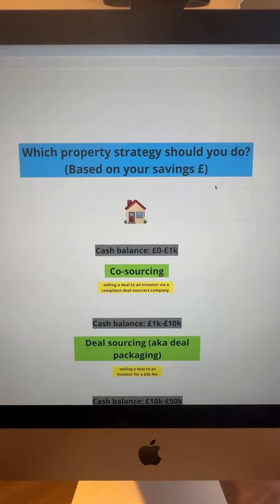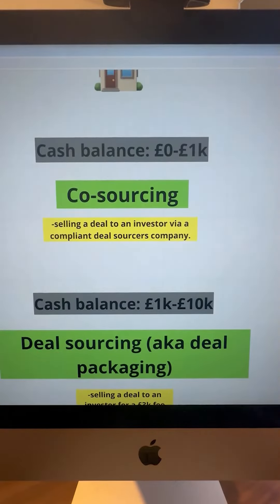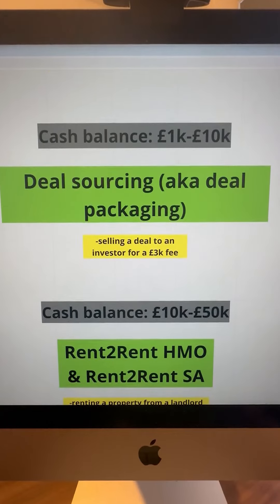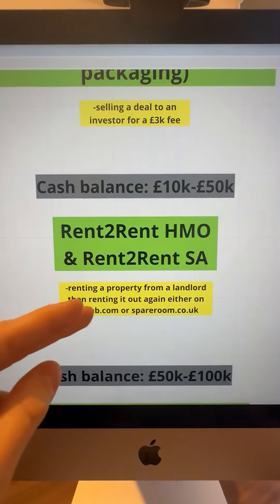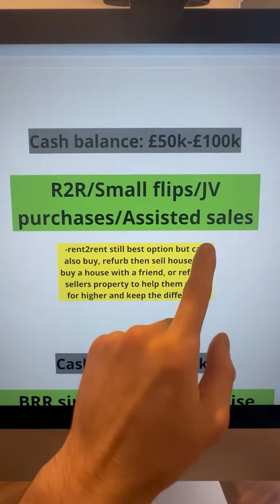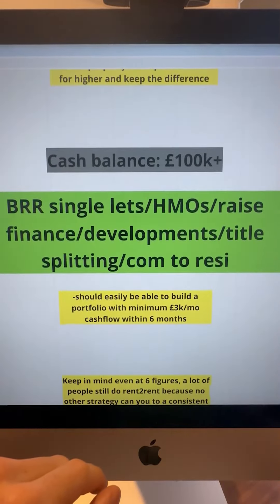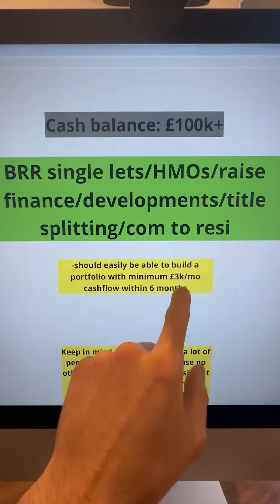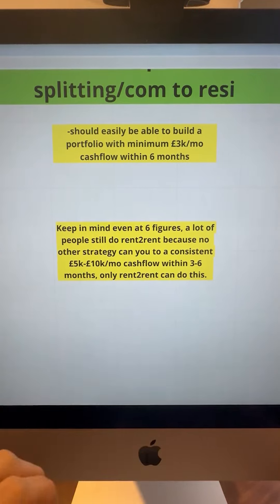Which property strategy should you do?(Based on your savings £)